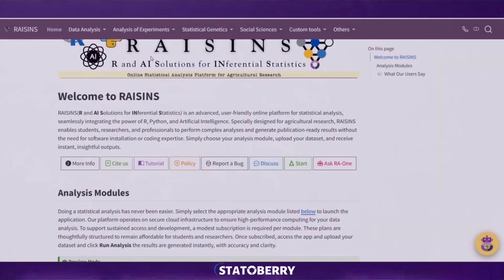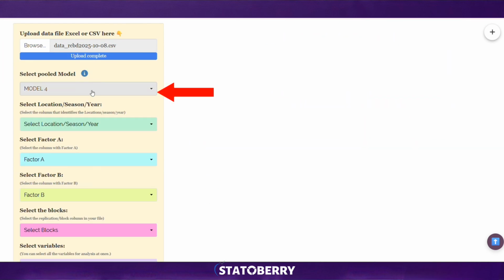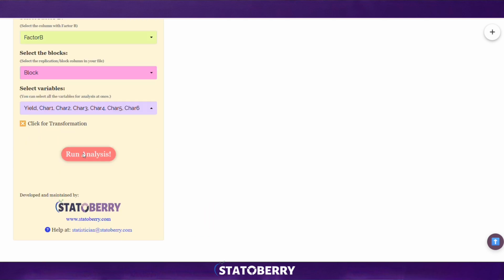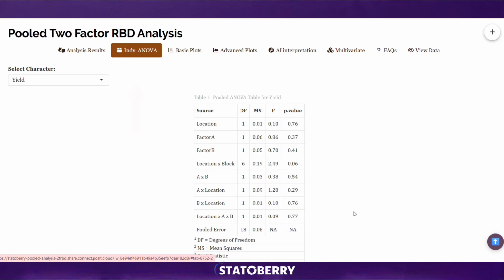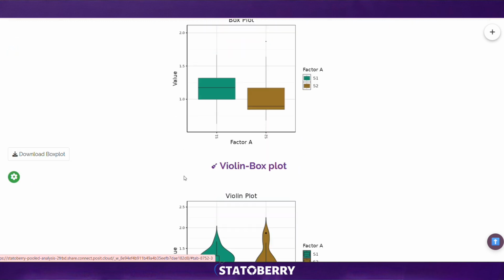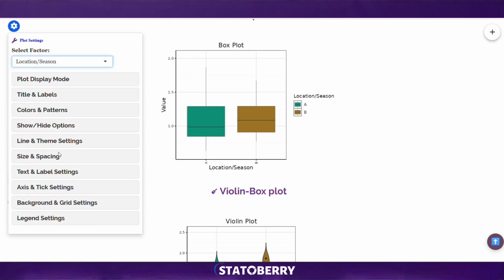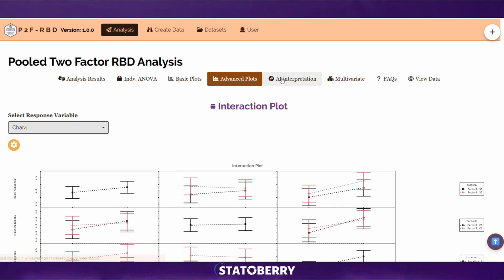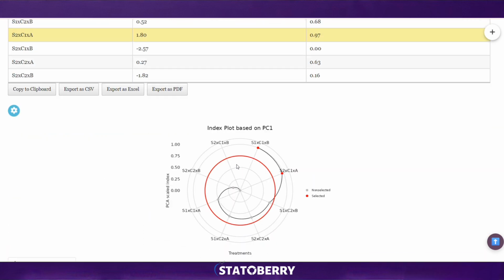RAISINS Pooled Two Factor RBD Analysis Quick Tutorial | Statoberry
In this tutorial, we dive into Pooled Two-Factor RBD explained with a real-world example using Statoberry Raisins.

how to do pooled two factor rbd in statoberry
pooled two factor analysis in raisins